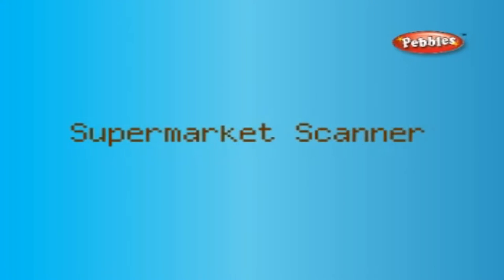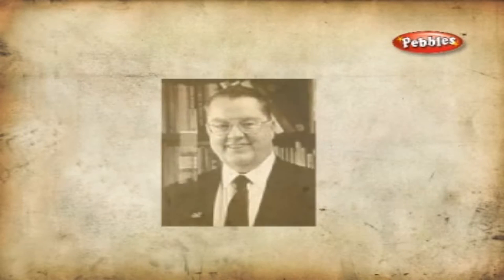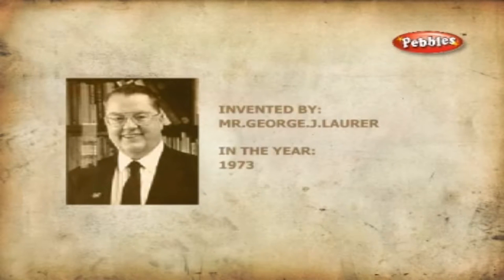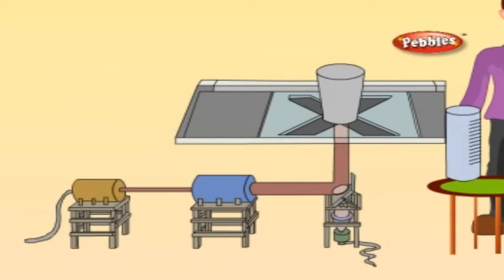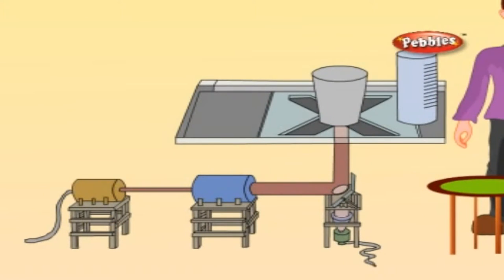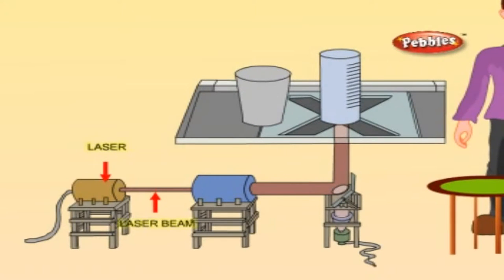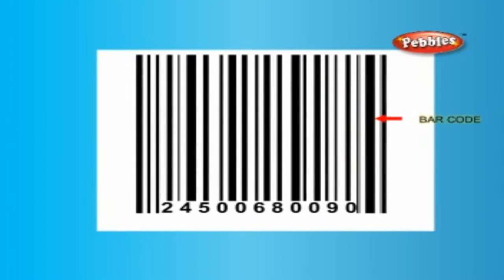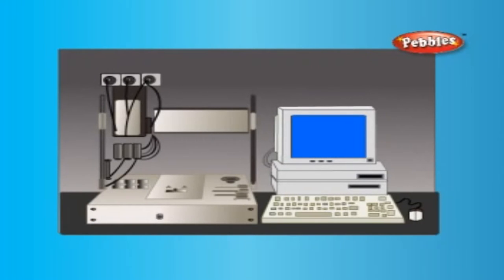How Scan Works || How Device Works || How Stuff Works